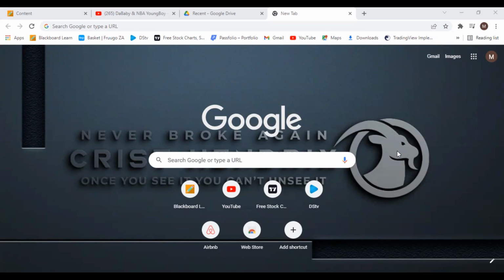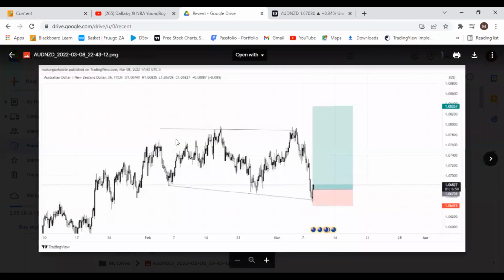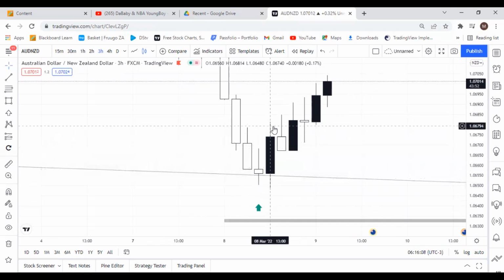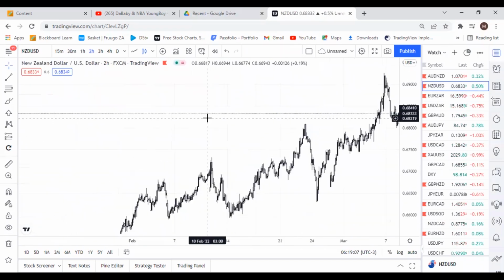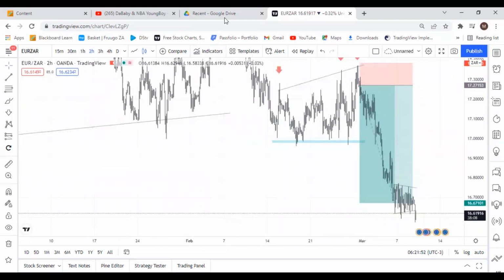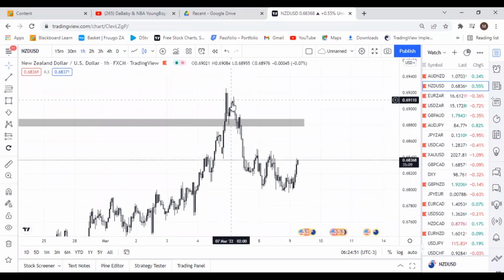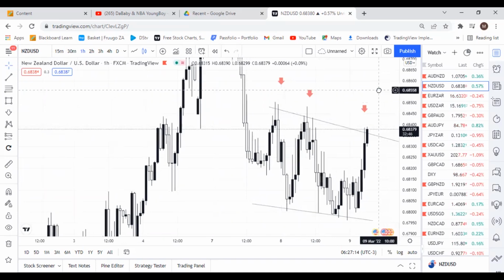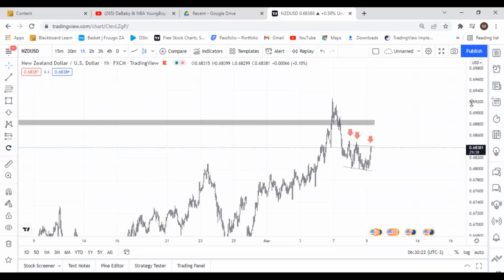How to Protect from Losses | Manando_thegoat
2022 NBA MENTORSHIP